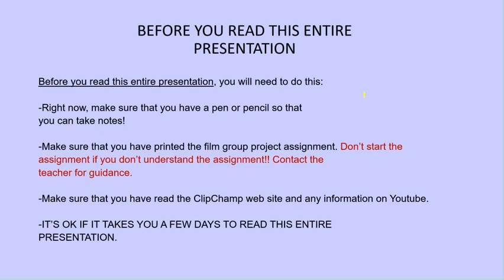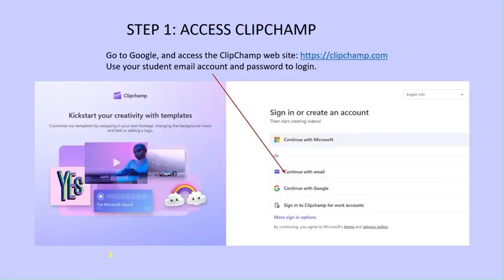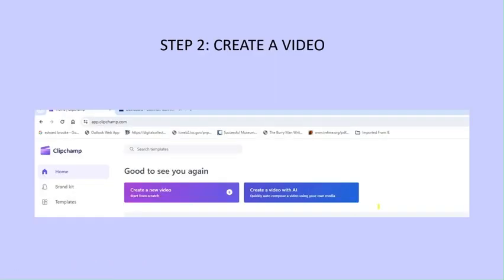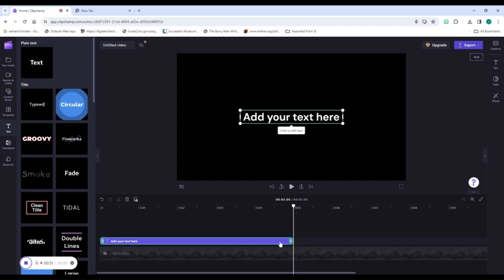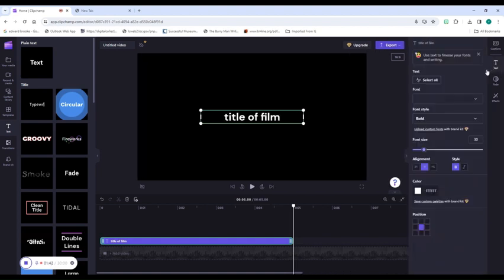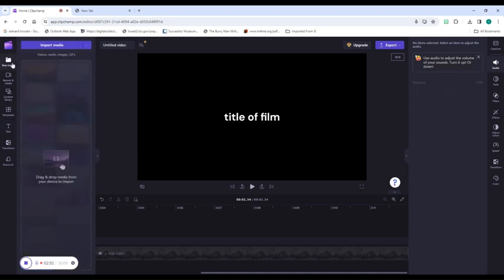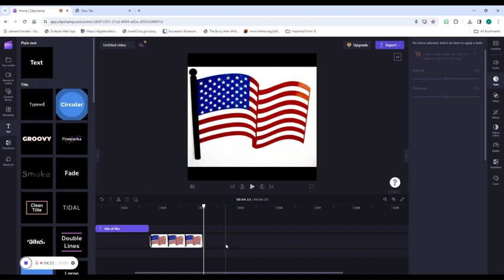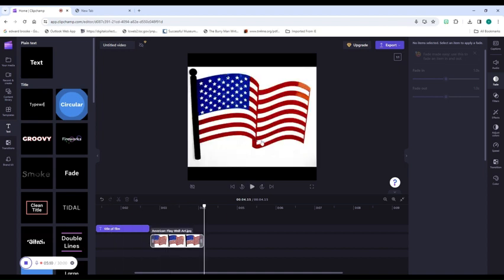How To Create Your Short Film Through ClipChamp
Don't forget to print and read the written directions. The written directions are more detailed.